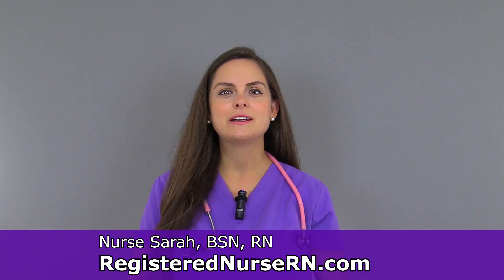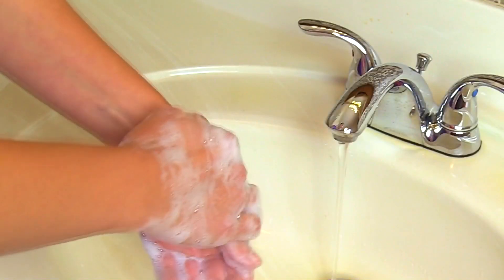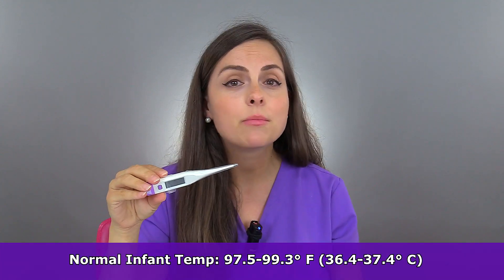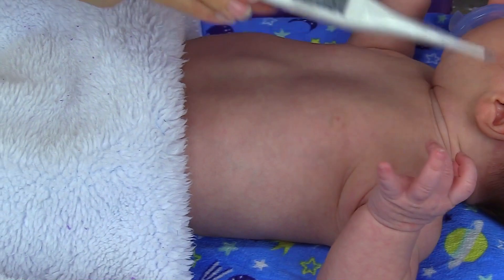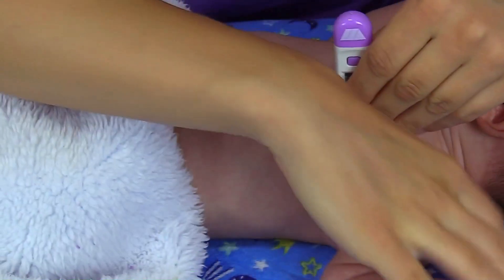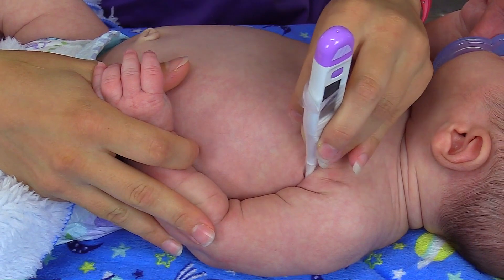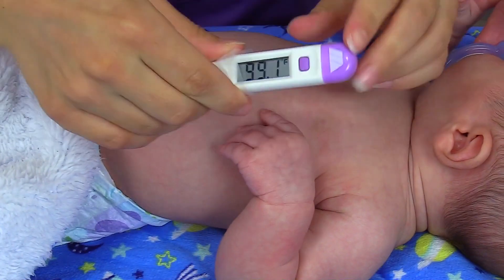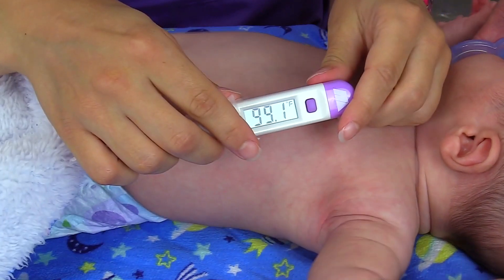How to Take a Baby's Temperature in Armpit (Axillary) | Pediatric Infant Nursing Skill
Learn how to check an infant / baby's temperature via the axillary (armpit) route using a digital thermometer for pediatric nursing review.

You can assess an infant's temperature a number of different ways: axillary (armpit), via the rectum, the ear (tympanic) or via the forehead, depending on the infant's age.

The rectum is generally recommended as the most accurate method, especially in infants under 3 months old. However, some hospitals or pediatricians still use the axillary method as a first step in assessing an infant's temperature, and check the rectum when a more detailed assessment is necessary.

Besides infants (or babies), you can also use the axillary (armpit) method to check the temperature in toddlers or adults using a digital thermometer.

In this video, Nurse Sarah demonstrates how to assess an infant / baby's temperature using a digital thermometer under the arm.

As always, follow your local protocols and recommendations when assessing the temperature in an infant.